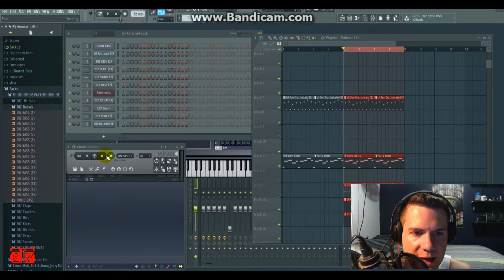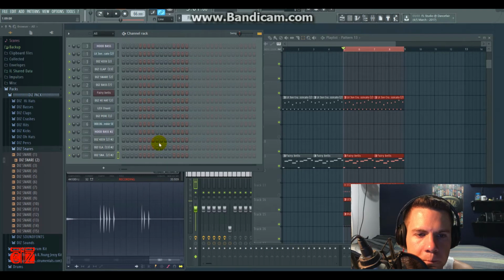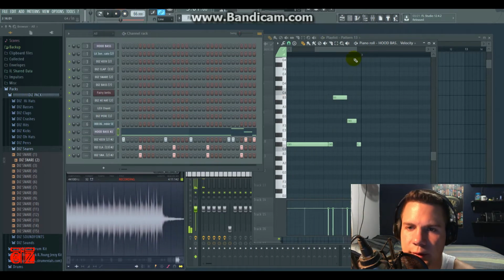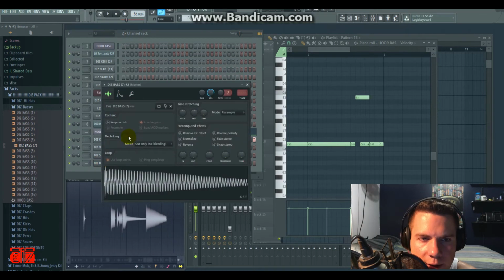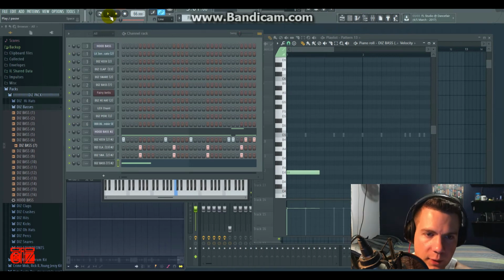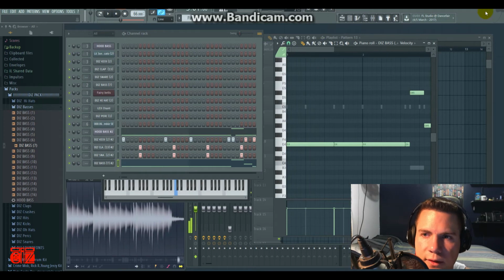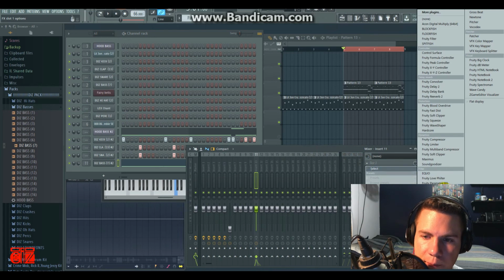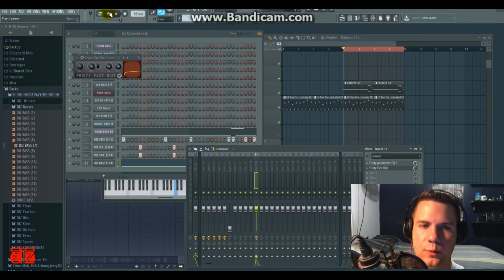How To Make Basslines/Trap Basses in Fl Studio (Metro Booming/Southside/Mikewillmadeit Type)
A video response to making and editing basses in FL Studio. I hope you guys learns what you need and let me know if you have any questions also inbox me for more information on the basses  you have seen in this video!

FL Studio (formerly known as FruityLoops[2]) is a digital audio workstation developed by the Belgian company Image-Line. FL Studio features a graphical user interface based on a pattern-based music sequencer. The program is available in three different editions for Microsoft Windows, including Fruity Edition, Producer Edition, and the Signature Bundle.[3] Image-Line offers lifetime free updates to the program, which means customers receive all future updates of the software for free.[4] Image-Line also develops FL Studio Mobile for iPod Touch, iPhone, iPad and Android devices.[5]

FL Studio can also be used as a VST instrument in other audio workstation programs and also functions as a ReWire client. Image-Line also offers other VST instruments and audio applications. FL Studio is used by hip hop and electronic musicians and DJs such as Afrojack,[6] Avicii,[7] Boi-1da,[8] Seven Lions,[9] 9th Wonder,[10] Metro Boomin[11] Alan Walker,[12] and Southside,[13] as well as Dyro, Madeon, Porter Robinson and Martin Garrix.
Version 12 is the newest version of FL Studio. It added a new UI design, updated plugins, multi-touch support, redesigned mixer, improved 32 & 64 bit plugin support and improved file management.[23]

Version 11, Introduced in April 2013, included multi-touch support, improved tempo automation, new plugins such as BassDrum, GMS, Effector, Patcher, and new piano roll features (VFX Key Mapper, VFX Color Mapper). [24][25]

Version 10, introduced on March 29, 2011, included a new project browser, fixed some bugs, and smoothed envelope points. It also introduced a patcher.[26]

Version 9 introduced support for multi-core effects processing and improved support for multi-core instrument processing.[15][16]

The mixer interface allows for any number of channel configurations. This allows mixing in 2.1, 5.1, or 7.1 surround sound, as long as the output hardware interface has an equivalent number of outputs. The mixer also supports audio-in, enabling FL Studio to record multitrack audio.[15]

FL Studio supports time stretching/pitch shifting, beat slicing, chopping, and editing of audio,[17] and as of version 8 it can record up to 64 simultaneous audio tracks.[17] Other key features include a digital piano roll.[17] Audio can be imported or exported as WAV, MP3, OGG, MIDI, ZIP, or the native project format with an .FLP filename extension.[16][17]

The demo is very functional, even allowing users to save their compositions for opening in the registered version, and mix their tracks to any of the popular formats.[citation needed]

Plug-ins[edit]
FL Studio comes with a variety of plugins and generators (software synthesizers) written in the program’s own native plugin architecture. FL Studio also has support for third-party VST and DirectX plugins.[27] The API has a built in wrapper for full VST, VST2, VST3, DX, and ReWire compatibility. Many of the plugins also function independently

Dashboard – An included plugin which allows the creation of full automation-enabled interfaces for hardware MIDI devices. This allows FL Studio to control hardware from within the program. As of version 9.0 it also supports multiple controllers for different generators and effects.
Edison – Edison is a wave-form editor and recording tool in VST format, though Image-Line also produces a stand-alone version that does not require FL Studio to run. It is included in the Producer Edition and allows spectral analysis, convolution reverb, loop-recording, and loop-construction, as well as support for cue points.[17][20]
Fruity Video Player – Included in the Bundle Edition, it allows the composition and synchronization of audio and video.[20]